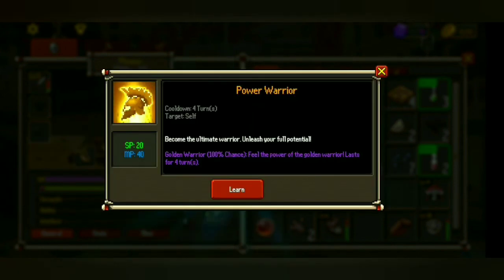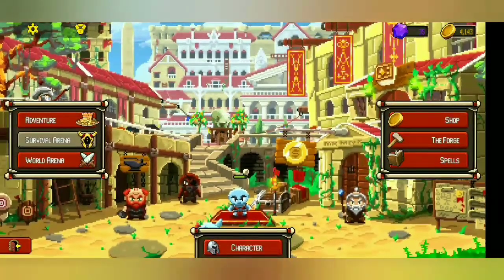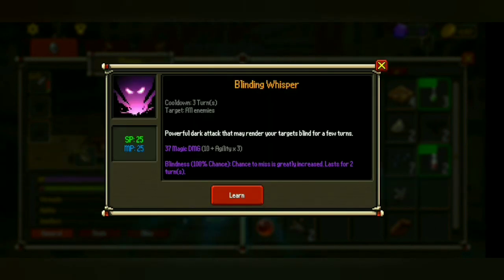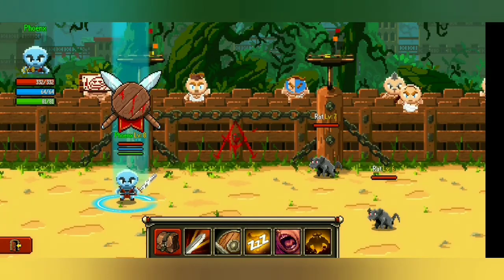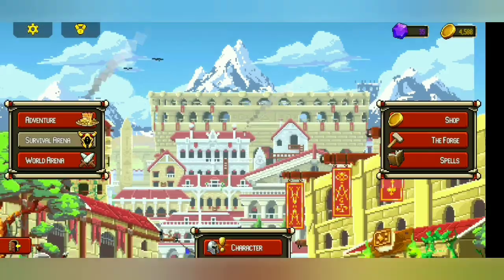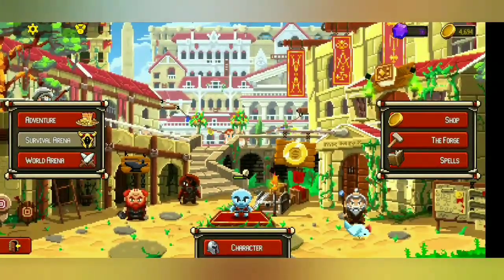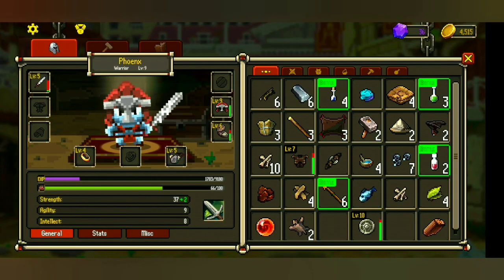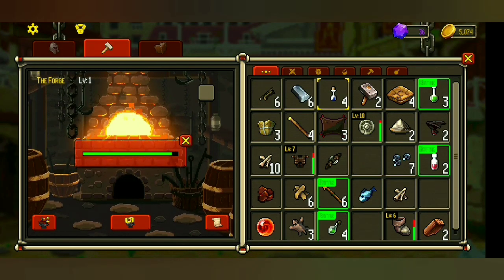Potion making alchemy gladiator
this is the greatest poison potion in the universe!